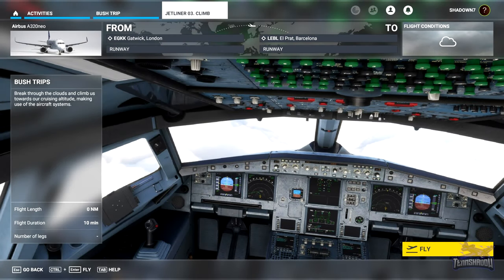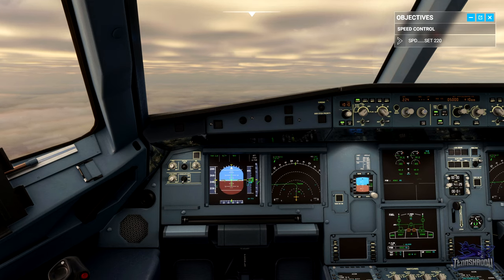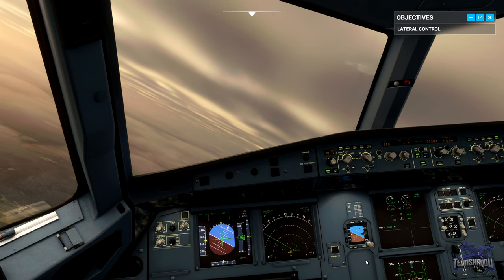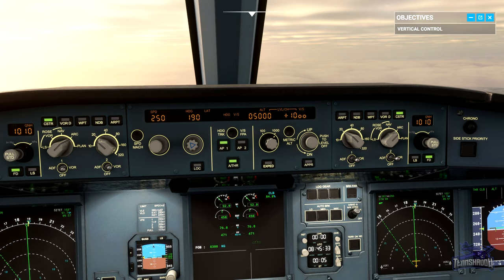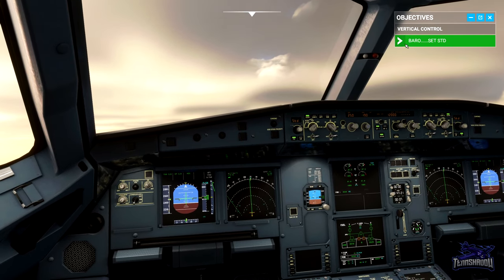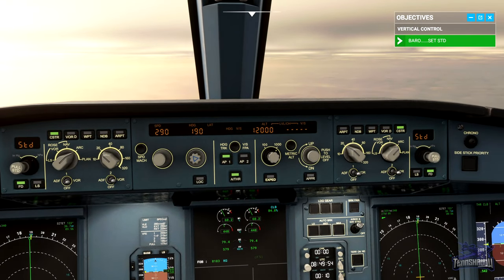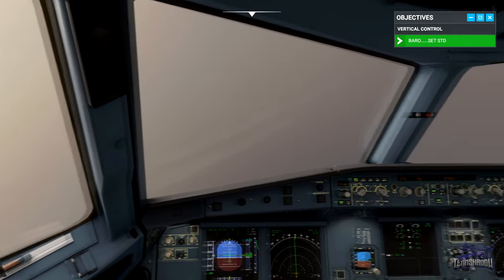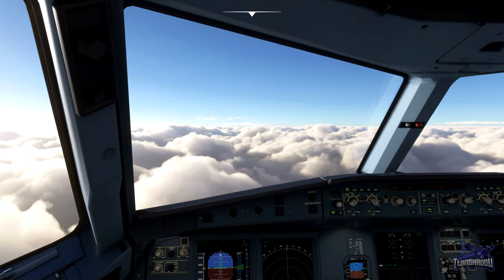FS Academy Jetliner | Lesson 3 - Climb | Airbus A320 Neo | MSFS 2020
Lesson 3 - Climb
Airline flying is an exercise in automation management. Learn how to take charge of the autopilot to guide you skywards, punching through the cloud layers and utilizing Engine Anti-Ice on your way towards thinner air, exploring Flight Levels, zoom climbs and the Flight Control Unit (FCU).